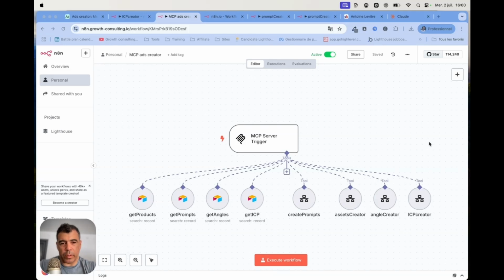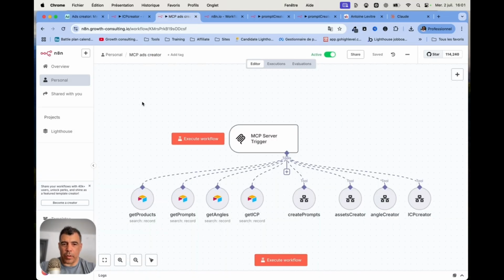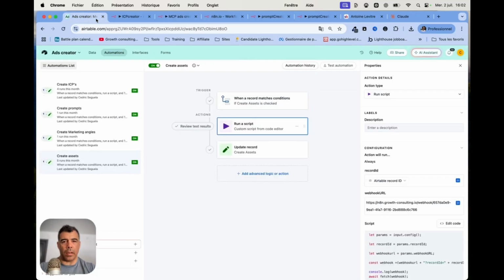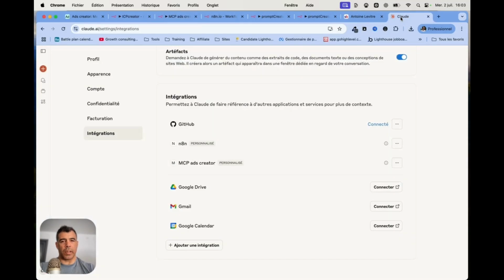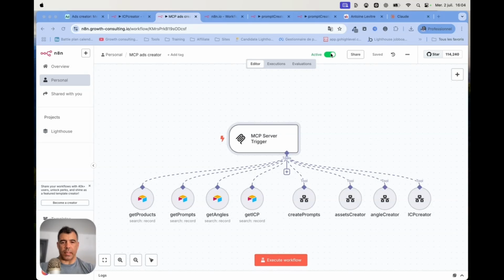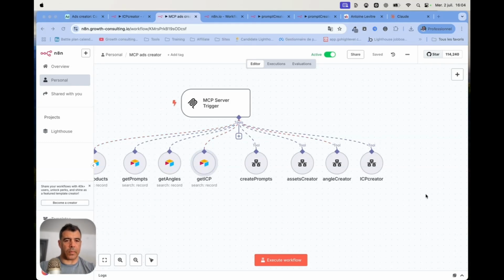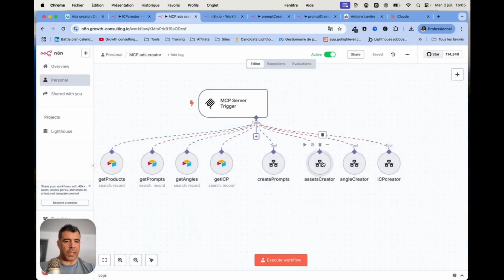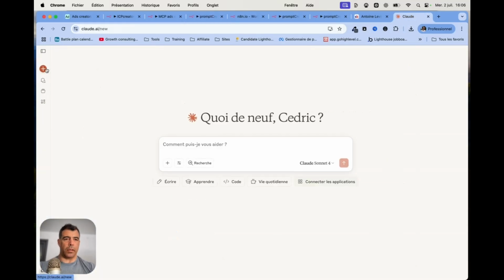This n8N MCP Server creates unlimited ads creatives using Veo 3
This is a video about This n8N MCP Server creates unlimited ads creatives using Veo 3